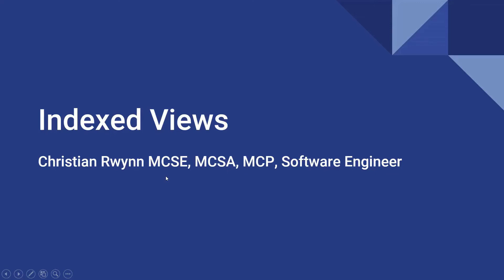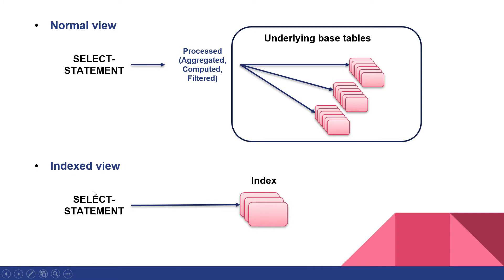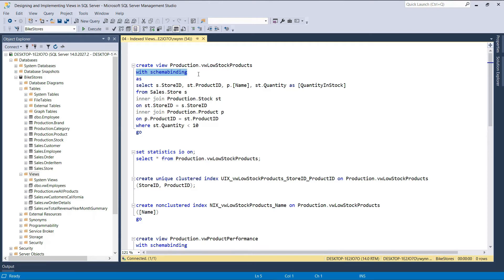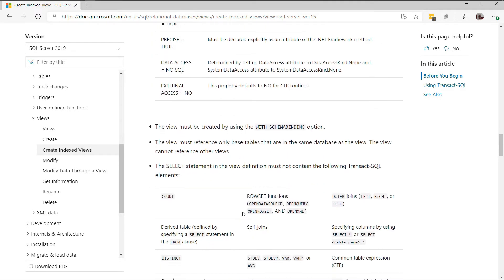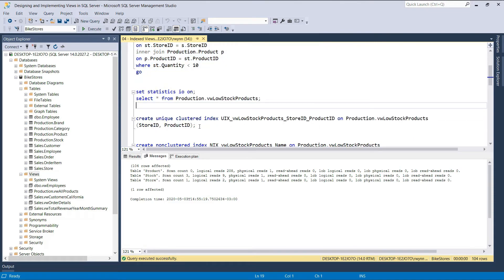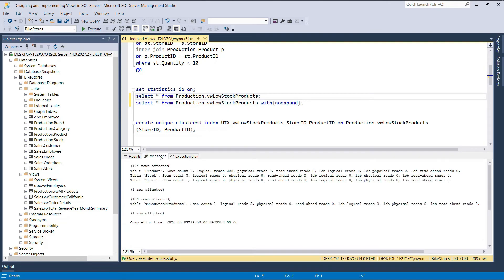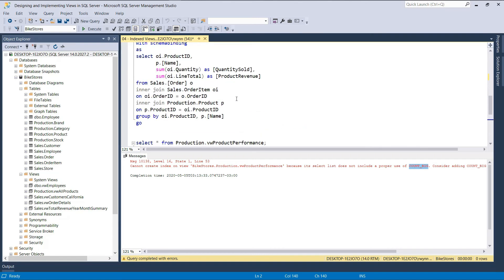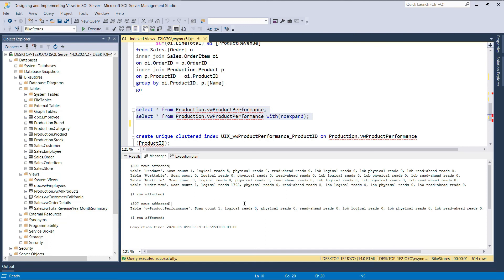Indexed Views (Materialized Views) in SQL Server and Performance Considerations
In this video, we cover what indexed-views are in SQL Server, how we can create them, and how they can improve query performance.

0:00 - Intro
0:30 - Querying a Normal Database View
1:08 - Querying an Indexed View
2:57 - Demonstration
3:08 - The WITH SCHEMABINDING attribute
3:26 - Official Documentation for Indexed Views
5:28 - Enabling Statistics IO to monitor the performance
5:47 - The Execution Plan
6:22 - Creating a Clustered Index on a View
6:37 - Indexed Views on Non-enterprise Editions
6:56 - The NOEXPAND table hint
8:18 - Creating Non-clustered Indexes on a View
9:05 - Indexed Views and the GROUP BY clause
9:28 - The COUNT_BIG function
10:26 - Query Performance Comparison

The complete course:
Database Views play a fundamental part in Database Development, whether it's for reporting, productivity, or security, you'll hardly come across a database that doesn't contain views. In the course, I will teach you the basic and advanced implementations of Database Views.

Are you ready to join in?